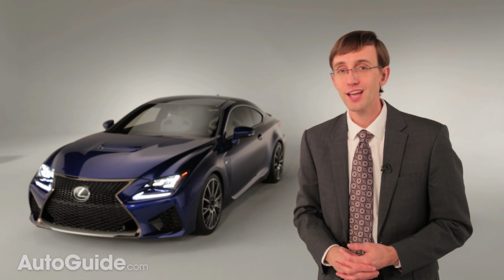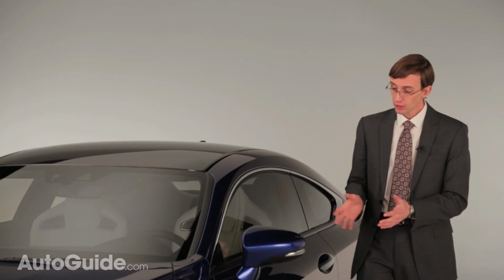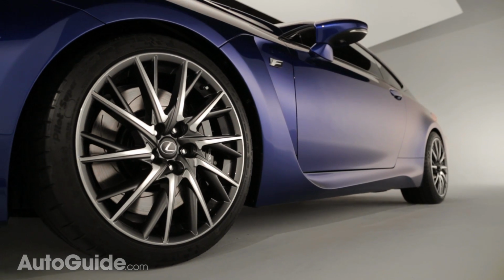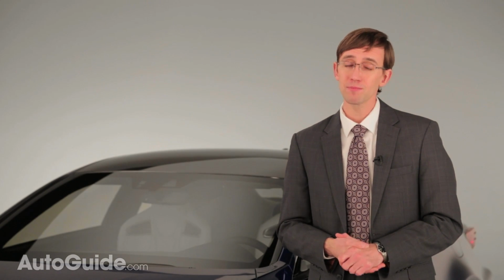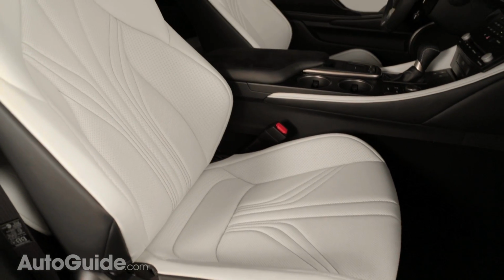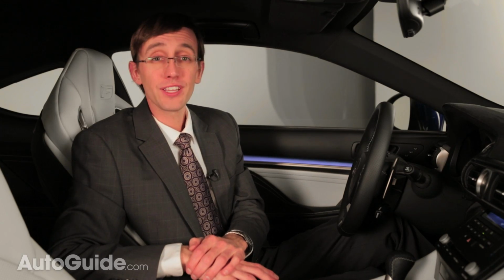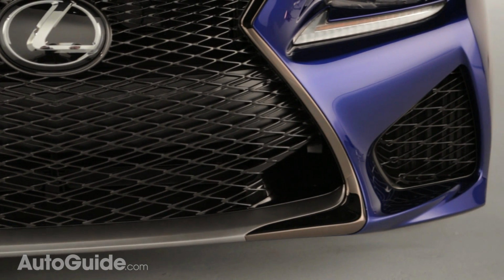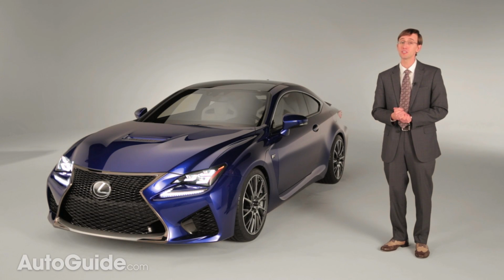2014 Lexus RC-F Official Reveal - 2014 Detroit Auto Show